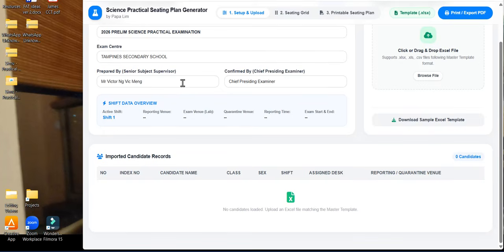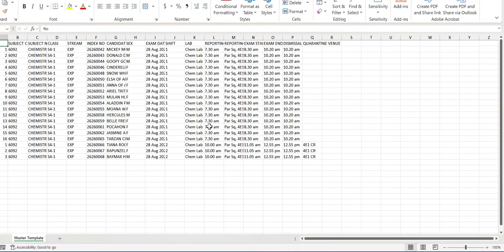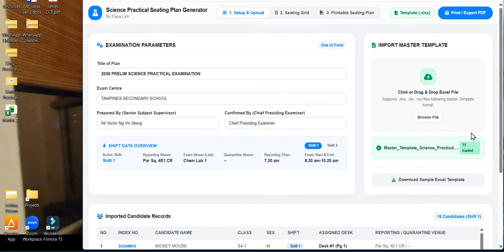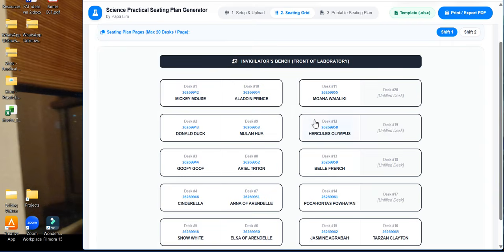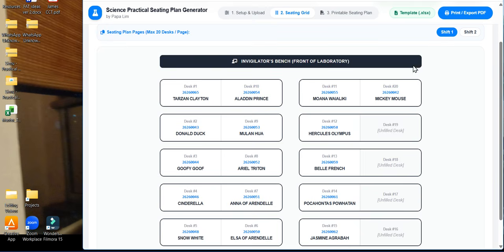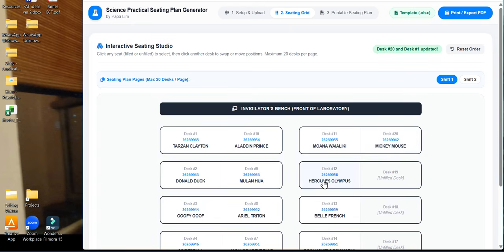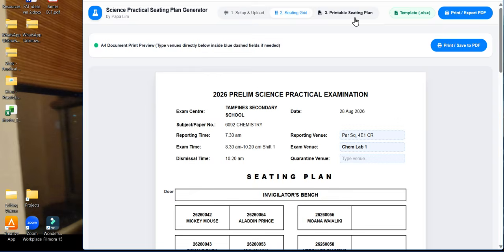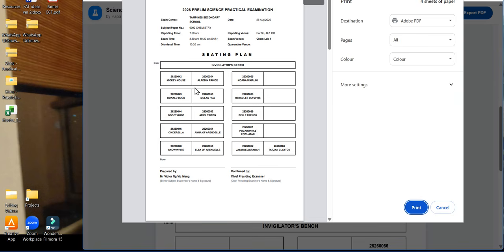Automate Science Practical Exam Seating Plans in Seconds: Free Seating Plan Generator & walkthrough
Say goodbye to tedious manual data entry! Discover how this free, offline Seating Plan Simulation generator automates exam seating layouts in seconds with 100% data accuracy.

Creating seating plans by manually transferring student data between Excel files takes hours and leads to costly errors.

This simple walkthrough shows how our standalone simulation tool completely automates the process—saving precious man-hours and reducing school workload!

Feel free to download, modify, and share this tool with fellow educators. We hope this frees up your valuable time so you can focus on what matters most!

Timestamps
00:00 - Overview: Science Practical Seating Generator
00:05 - Downloading & Filling the Excel Template
00:28 - Importing Student Data & Exam Setup
00:46 - Interactive Seating Grid & Quick Seat Swaps
01:29 - Managing Shifts (Shift 1 & Shift 2)
01:40 - Generating Printable Plans & PDF Export
02:08 - How This Tool Eliminates Errors & Saves Time